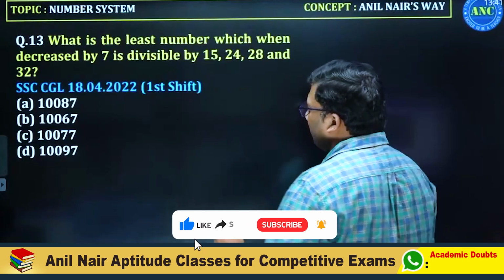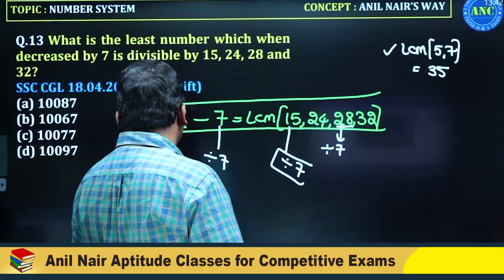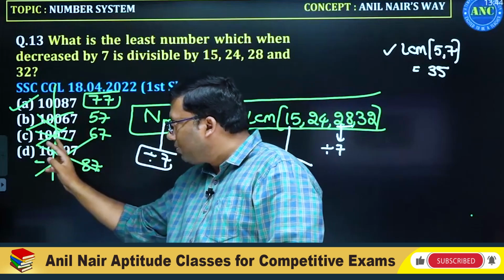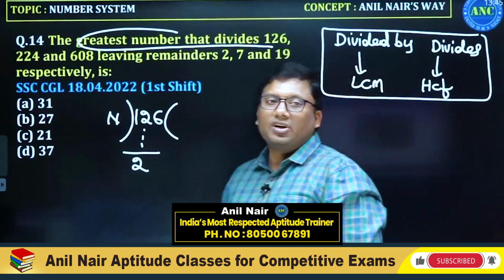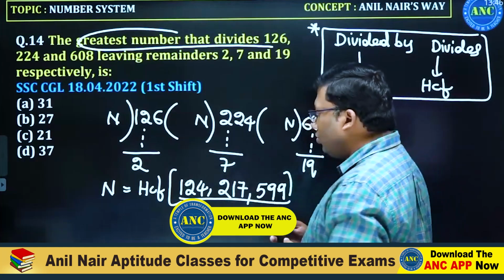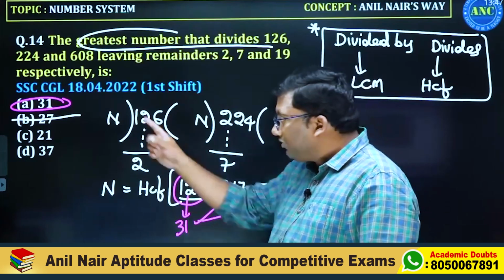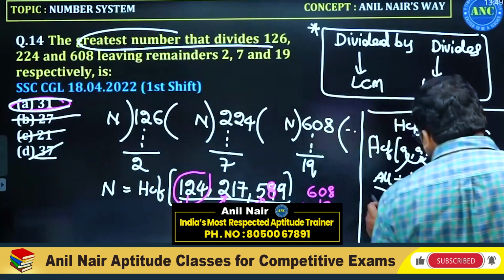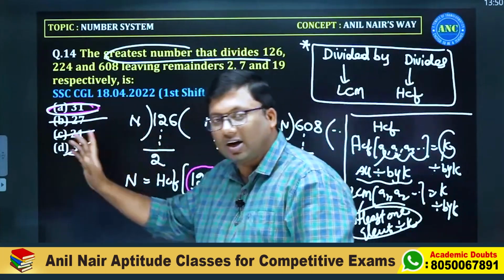SSC PYQ Series : HCF Based Problems Solving Tips and Tricks | Calculate HCF in Seconds | Anil Nair